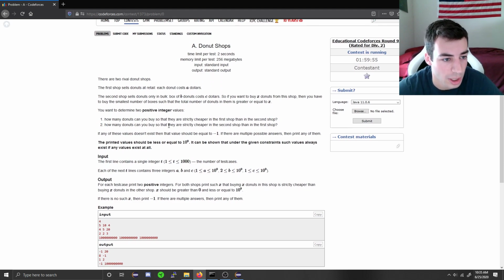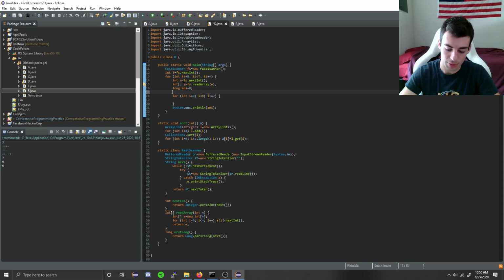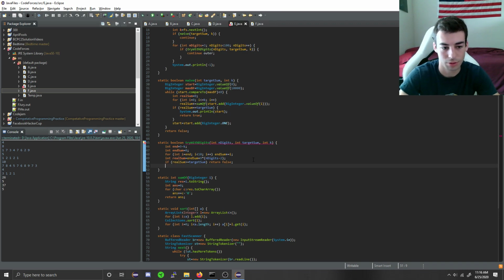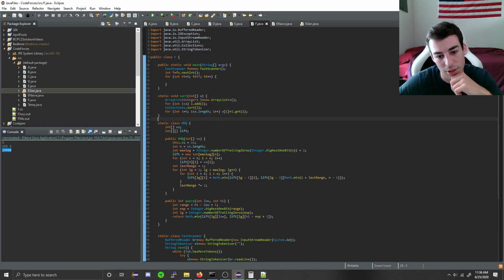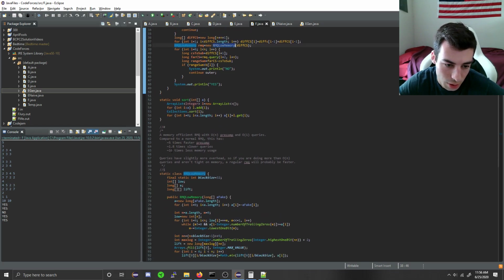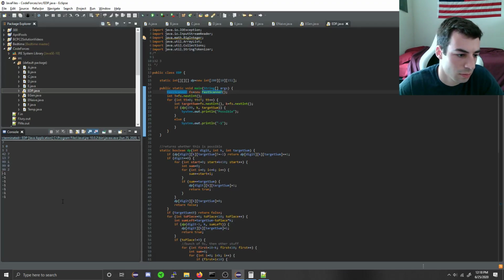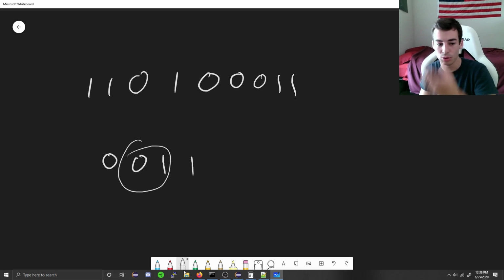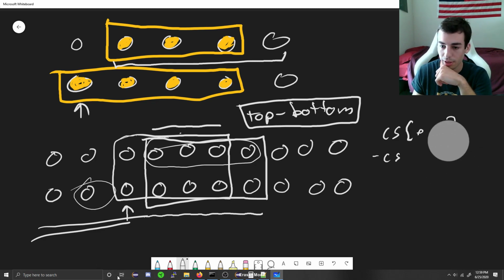CF Educational Round 90 Screencast + Commentary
My screencast and commentary for educational round 90, with solutions descriptions to A-F at the end.

I didn't do all that well in this contest. I went down a greedy approach for E which isn't right in the beginning of contest, and I couldn't get my F to pass, although I am confident the idea is right. Anyway, I hope you all enjoyed the contest!